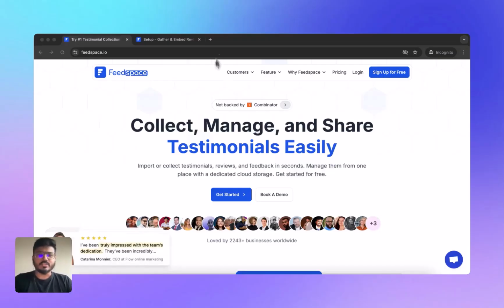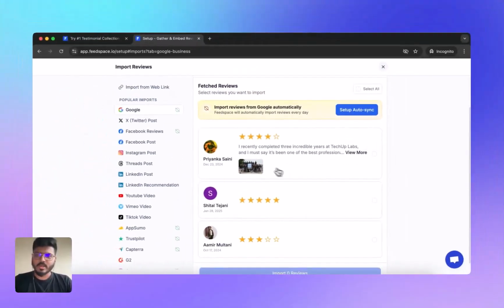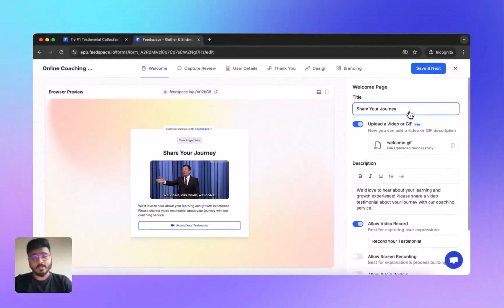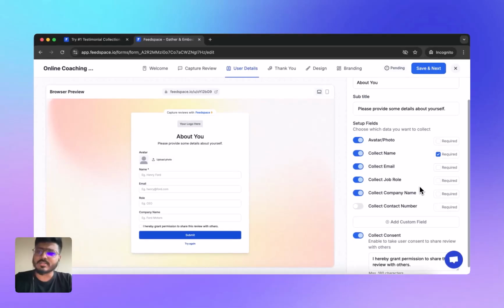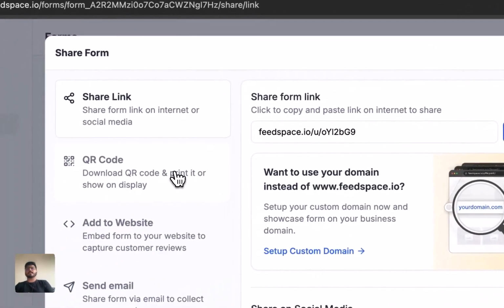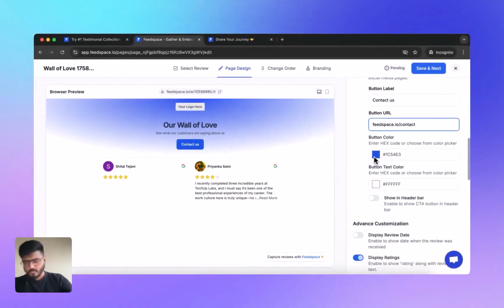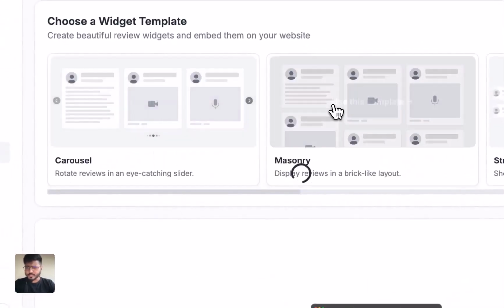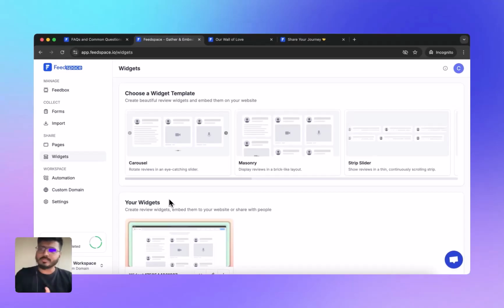Feedspace Lifetime Deal – Grow Your Brand With Video Testimonials | appsumo Lifetime Deal Review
🚀 Feedspace Lifetime Deal is here — the easiest way to collect video testimonials, import reviews, and showcase them beautifully on your website.

Whether you run a brand, agency, or SaaS business — Feedspace helps you capture authentic customer feedback with one simple link.
You can manage everything in one place and build instant trust using a “Wall of Love” on your landing pages.

💡 What You Can Do with Feedspace:
✅ Collect video testimonials via a single shareable link
✅ Import existing reviews from Google, Product Hunt, or G2
✅ Manage and showcase testimonials on your website
✅ Customize the design and layout to match your brand
✅ Build social proof and boost conversions

🔥 Lifetime Deal Highlights (AppSumo):

Starts at just $69 (one-time)

60-day money-back guarantee

No monthly fees – pay once, use forever

Ideal for startups, agencies & creators

💬 Start collecting reviews that sell your product for you!